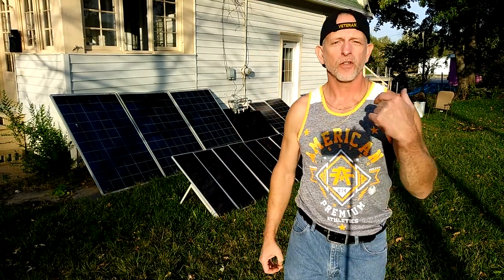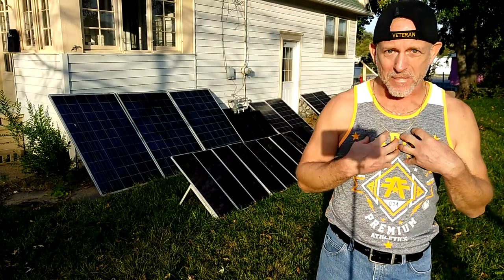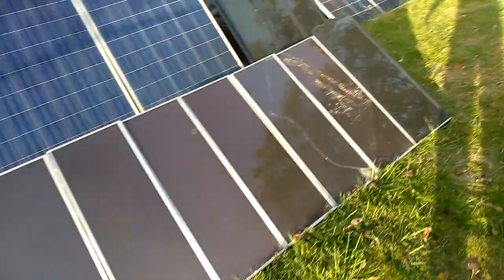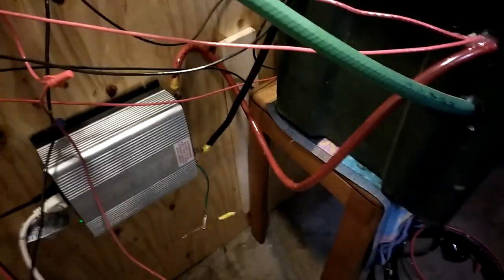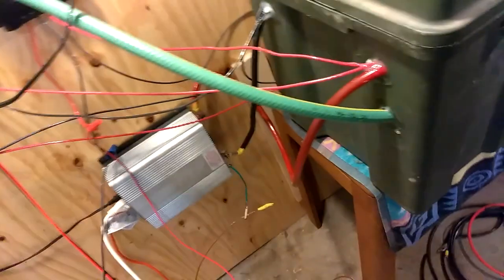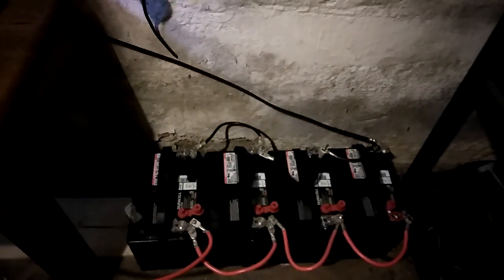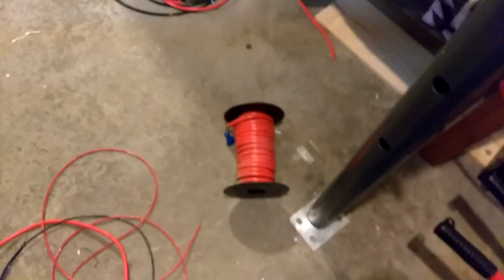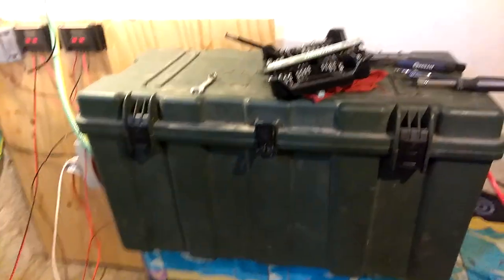DIY Solar, 11 Solar Panels and 8 Batteries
DIY Solar, 11 Solar Panels and 8 Batteries. The Off grid solar system is growing. I'm now running the refrigerator off grid most of the day. The peak sun hours puts a lot of electricity into the batteries. One of the batteries leaks if I get more than 14.5 volts. I will add another battery to the off grid battery bank soon.

I had two and a half weeks of heavy clouds and lots of rain. I wasn't getting the results that I was looking for so I just added another solar panel and another solar panel. When I finally got a day of full sun then I got too much sun and had to add another battery to the battery bank.

I have 22 solar panels all together. For the last 8 years I have been running the solar panels grid tied, meaning that the solar panels are connected to the grid tie inverter. The grid tie inverter plugs into the outlet. My meter does run b